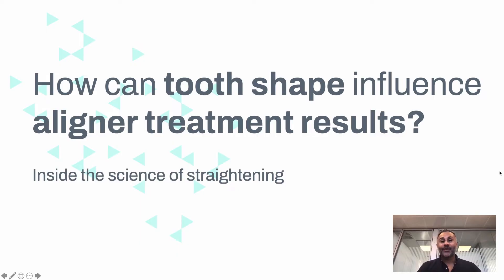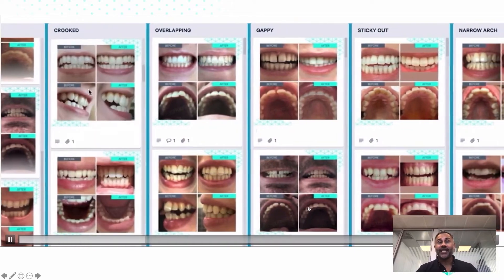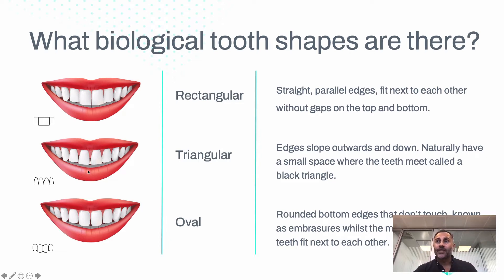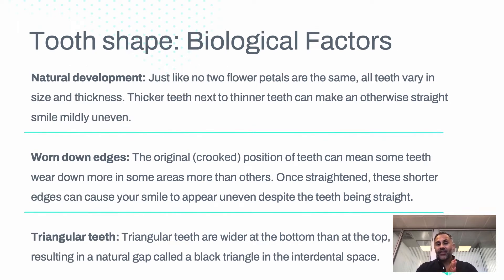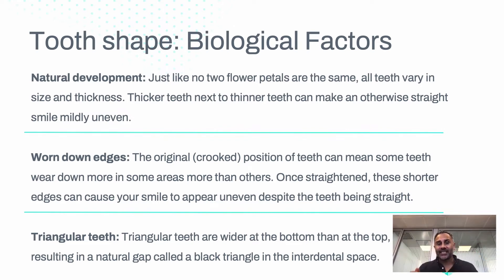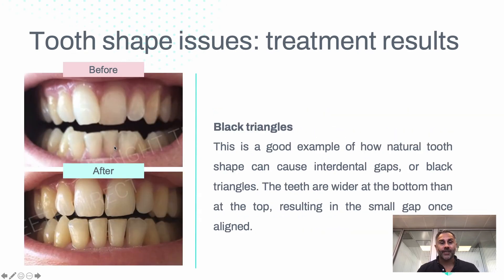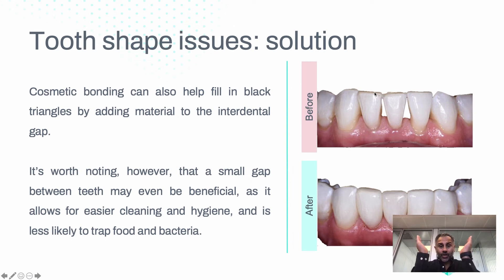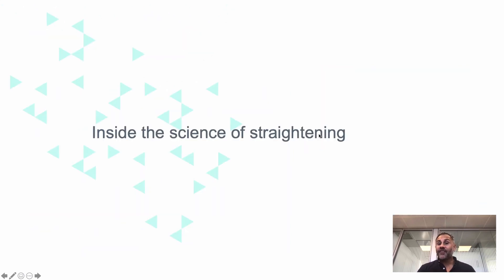How can the shape of teeth influence aligner treatment? | Inside the science of teeth straightening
If you ask us, not enough people ask themselves how can the shape of teeth influence clear aligners treatment results! In fact, tooth shape has a lot to do with crooked smile appearance, and even after teeth aligners treatment, teeth may still appear crooked from specific points of view due to uneven tooth shape and size. In this episode on the science of teeth straightening, Dr. Aalok Y. Shukla will further explain why tooth shape matters so much in cosmetic dentistry.

Depending on your tooth position before aligner treatment, such as overlapping, skew or spaced teeth, your teeth can wear down differently as a result of years of chewing. This can result in short teeth or skew tooth shape. However, natural teeth shapes also differ:

➡️ Rectangular with no gaps between teeth;
➡️ Triangular teeth, where black triangles can appear between teeth;
➡️ Oval with natural space between teeth edges

Invisible aligners at home do not change the shape of teeth, they simply move them into better alignment through constant pressure with each clear aligner to achieve the naturally straightest position possible. So how can you change tooth shape?

If you’ve been watching Straight Teeth TV season 2, you may be thinking of one obvious solution: cosmetic teeth bonding! This dental procedure allows natural teeth shapes to be redefined using a tooth coloured bonding agent so that they match the teeth around them. Another popular approach is teeth contouring, a cosmetic dental procedure used to fix minor imperfections and change tooth size by removing small layers of tooth enamel.

In the end, the most important aspects in teeth straightening are getting a functional and confident smile that you are happy with. That’s why it is so important to understand how tooth shape and size influence your end results!

📲Ready to embark on your own teeth straightening journey?! Our 3D printers sure are!
To find out if it’s for you, simply send photos of your teeth for your same day Free E-Consultation (+bonus demo video giving you a virtual tour of the entire process) 👉🏼

👀For more Straight Teeth Direct reviews, testimonials and teeth straightening before/after results, check out

📖Want to find out more about at home aligners for straighter teeth? Check out our blog - it’s full of super informative articles all about teeth straightening